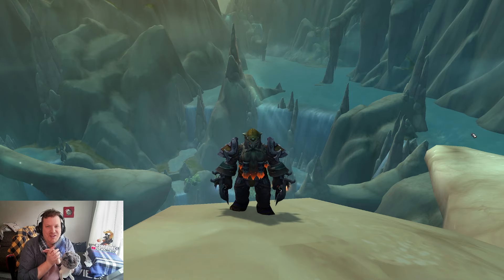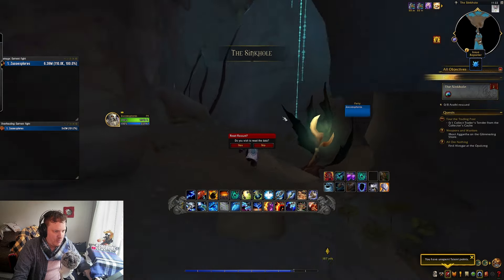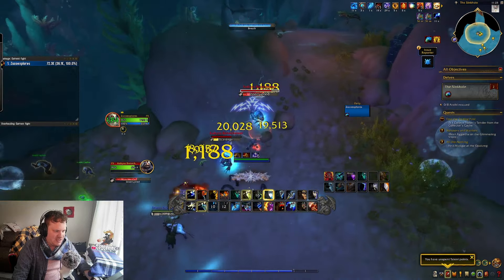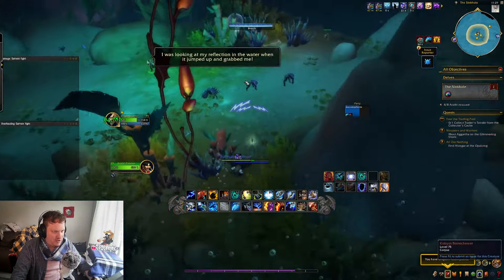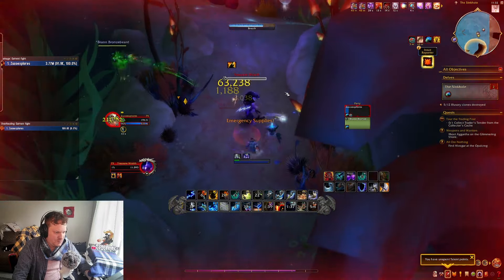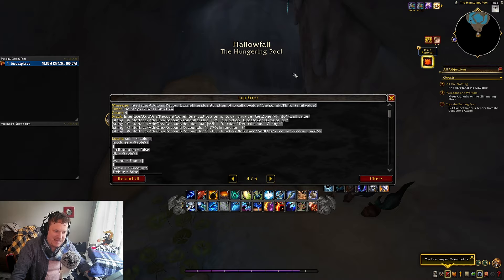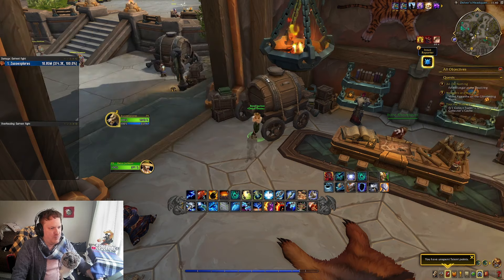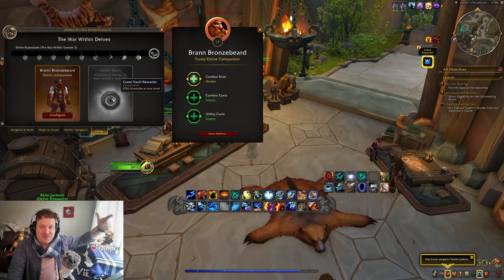EVERYTHING You Need To Know About Delves!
Here is a full breakdown of Blizzard's brand new feature coming in The War Within! It's Delve Time!
TIMESTAMPS:
0:00 - Intro
1:04 - How Delves Work
3:55 - Brann Upgrades & Curios
5:05 - Gold From Delves
5:48 - The Sinkhole Delve
17:14 - Treasure Room
17:45 - Leaving a Delve
18:22 - Brann Rewards
19:50 - Delve Currency & The Delver's Headquarters
23:02 - New Delve Tab & Reputation Rewards
24:42 - Configuring Brann
24:58 - Great Vault Reward Track
25:37 - Final Thoughts